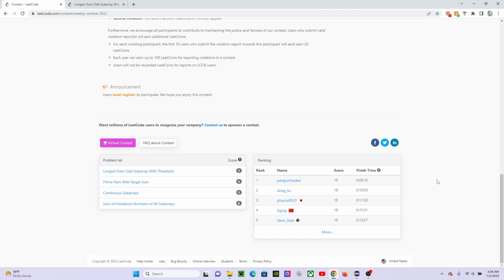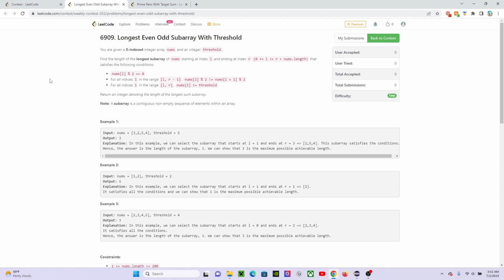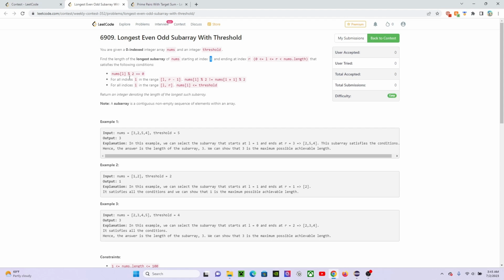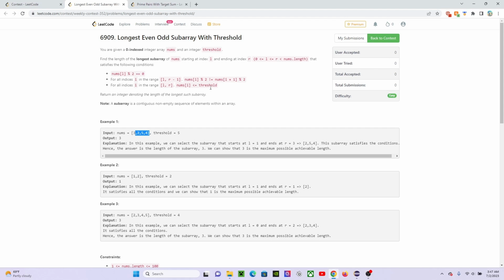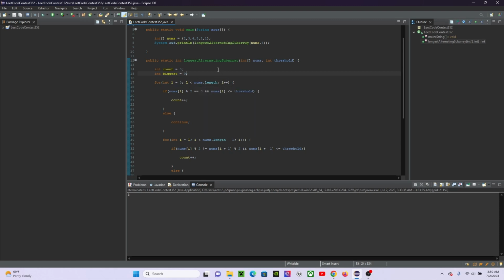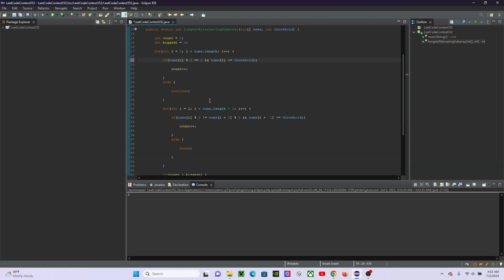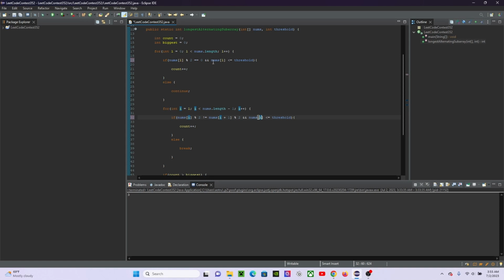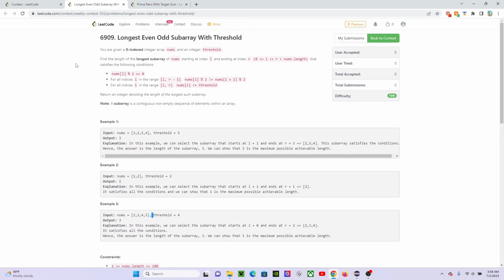LeetCode Contest Corner 352 || Longest Even Odd Subarray With Threshold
I need to stop partying if I wanna get some work done!